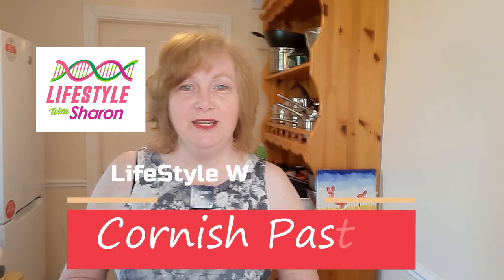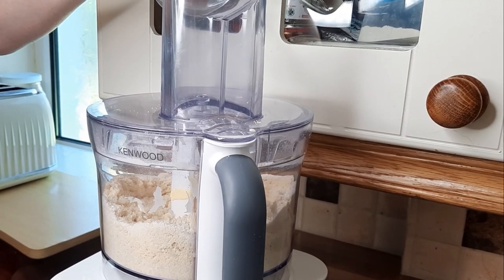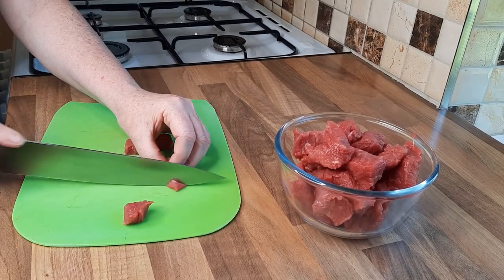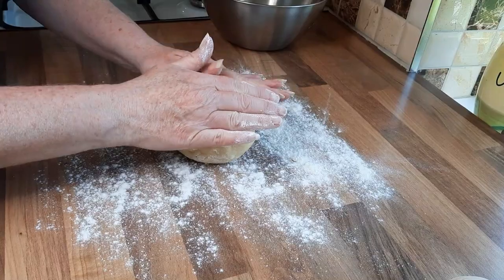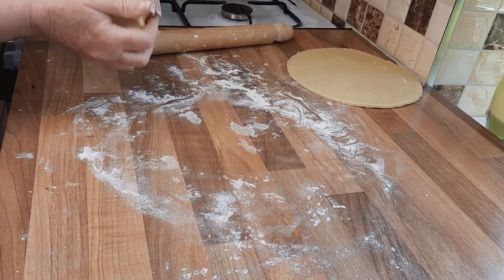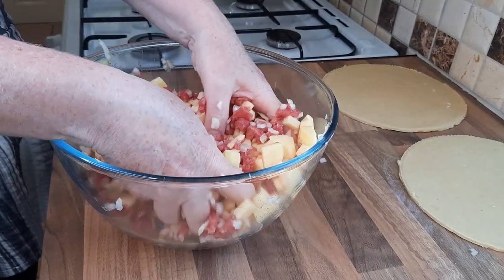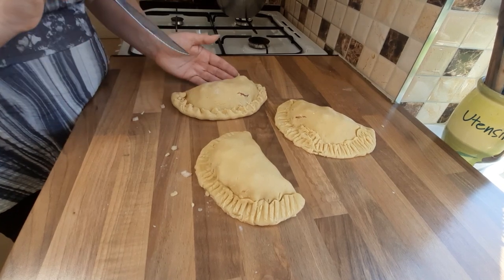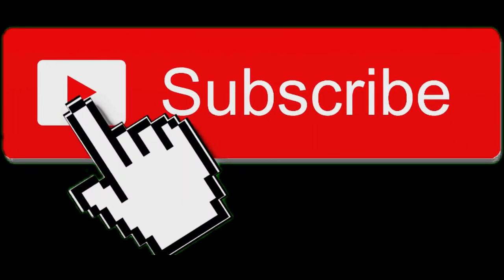Cornish Pasty | Traditional Cornish Pasty | EASY Recipe | How To Make Cornish Pasty | Home Cooking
Enjoy this easy recipe on How To Make Cornish Pasty. Home cooking couldn't be easier. I show you how easy it is to make a delicious homemade shortcrust pastry and fill in with just four simple ingredients - steak, swede, potatoes and onion. They taste fabulous.

For more easy to follow recipes check out the LifeStyle With Sharon

Welcome to LifeStyle With Sharon YouTube Channel. A new cooking demonstration video is uploaded every Wednesday morning. Lots of easy to follow recipes, showing you in a clear way of how to make delicious food, from savoury to deserts. Meals and snacks. Favourites like Profiteroles, Cottage Pie, Homemade Chicken Nuggets and much more.